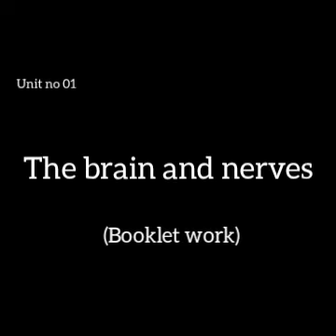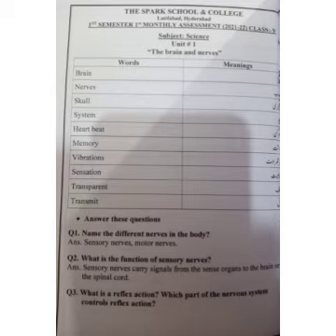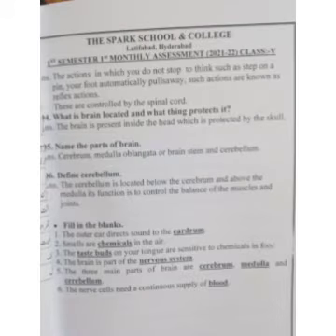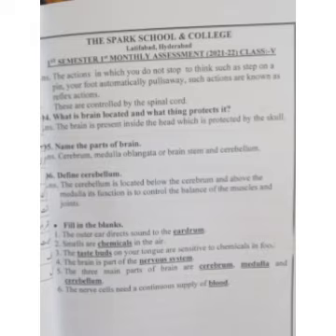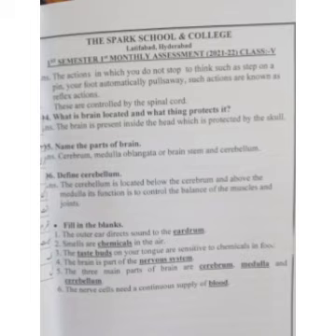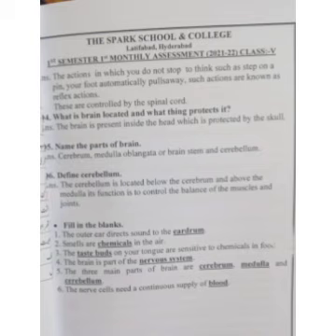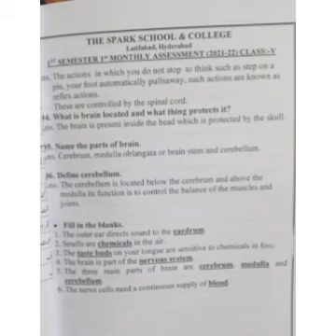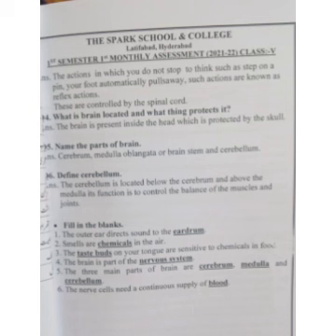class 5th|sub:science|Unit no 01 The Brain and Nerves (booklet work)